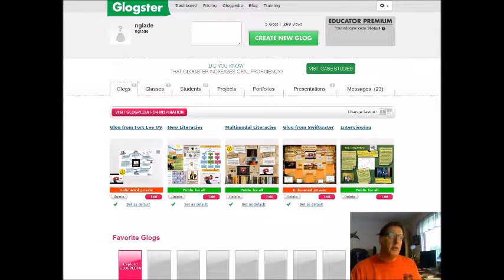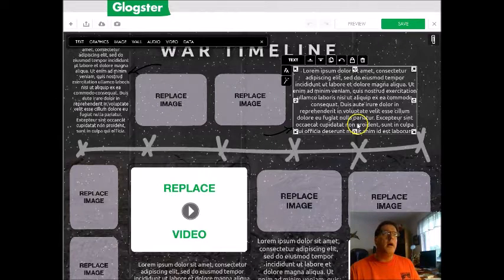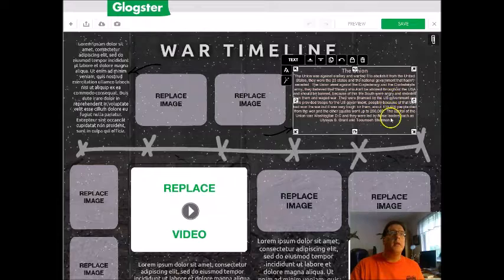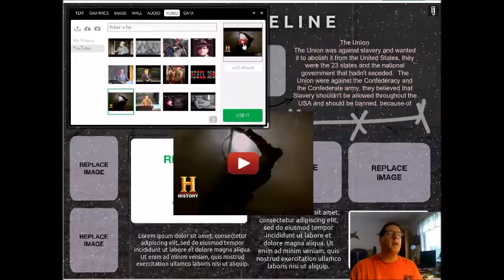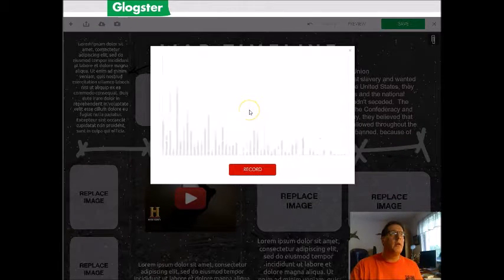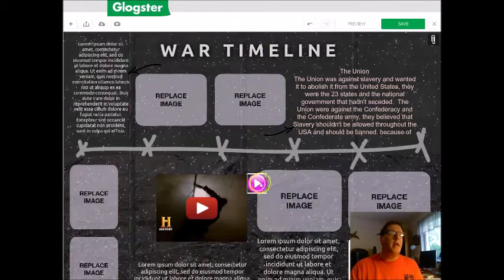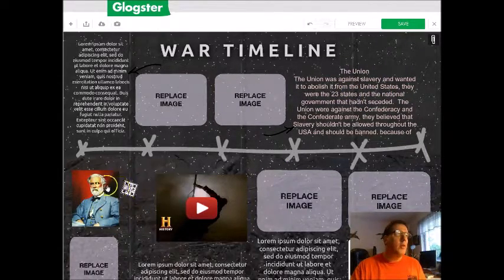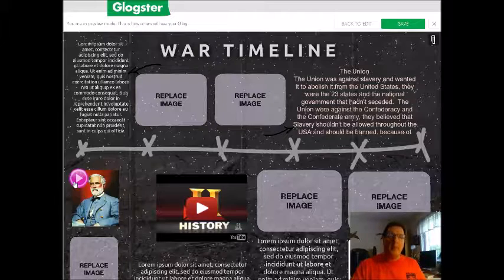Glogster Screencast 1